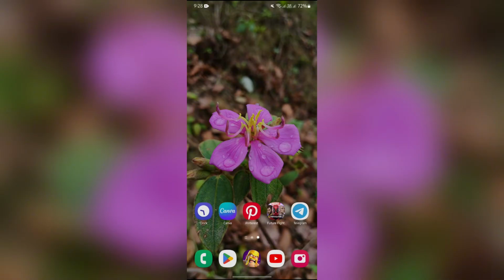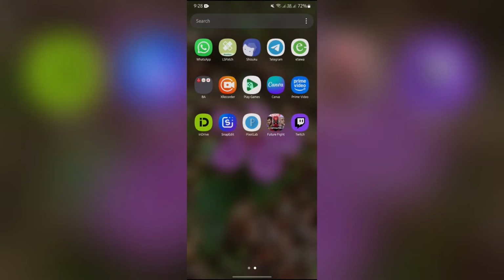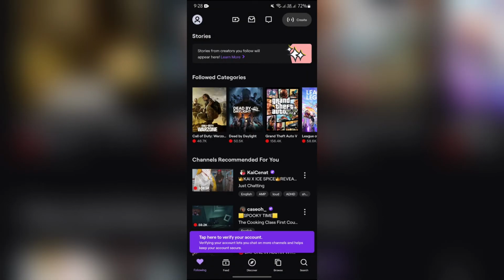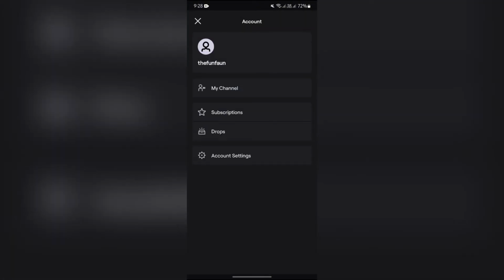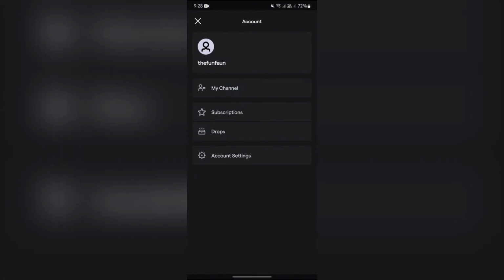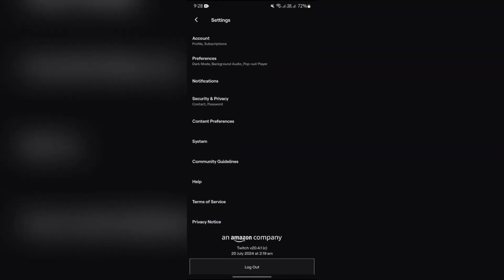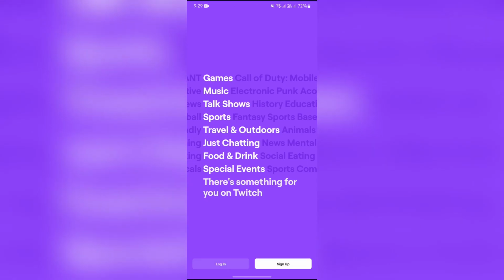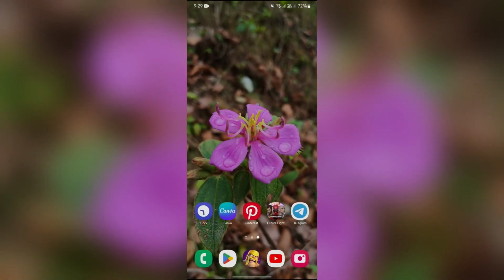How to Sign Out Twitch Account (2024) | Log Out Twitch Account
Learn how to sign out of your Twitch account to ensure your account's security. This tutorial provides instructions on logging out from the app or website, making it easy to switch accounts or secure your information.